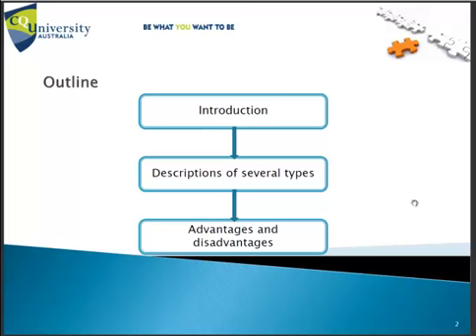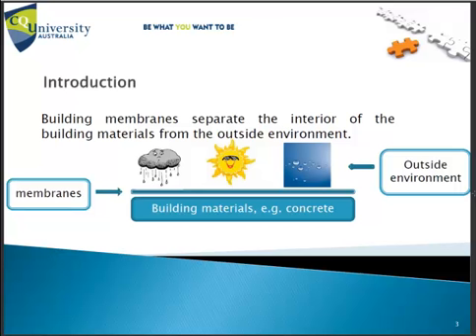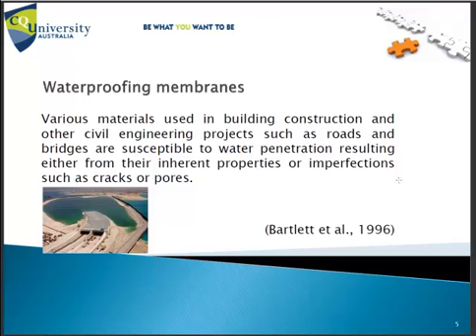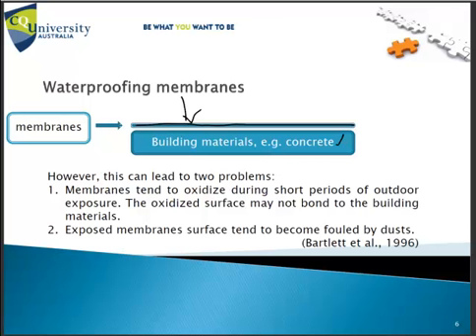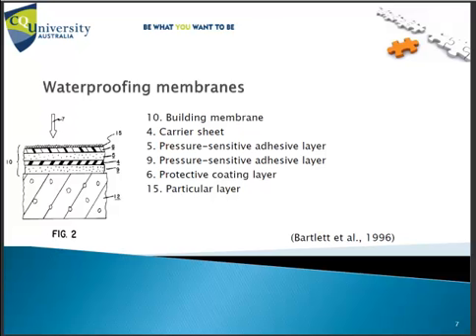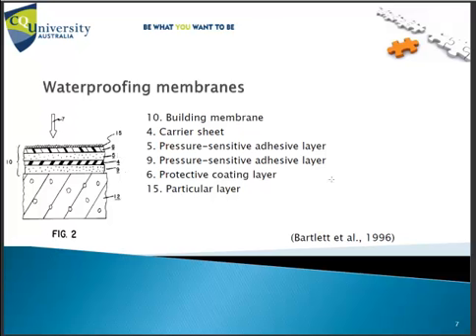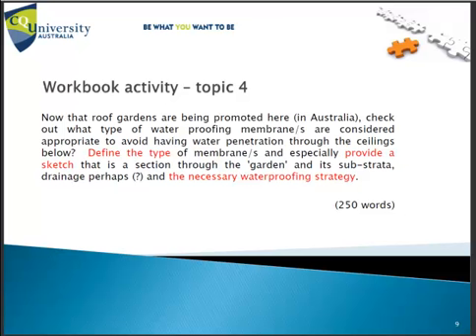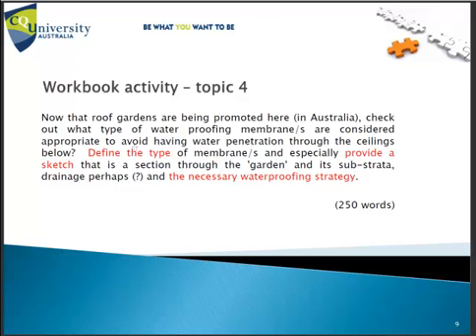BLAR12041 Topic 4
Building membranes